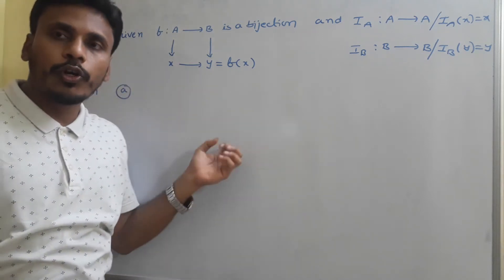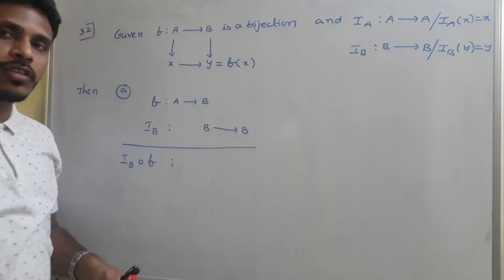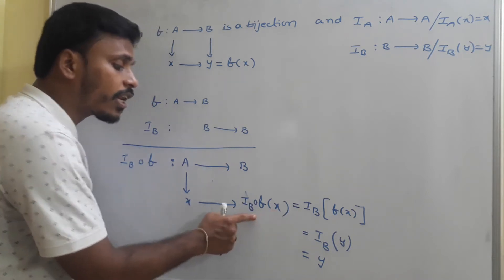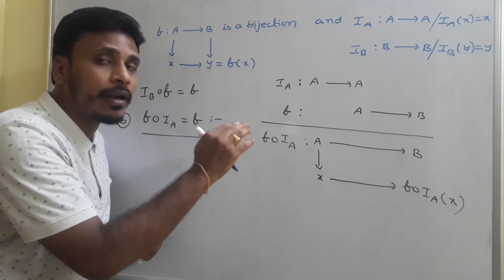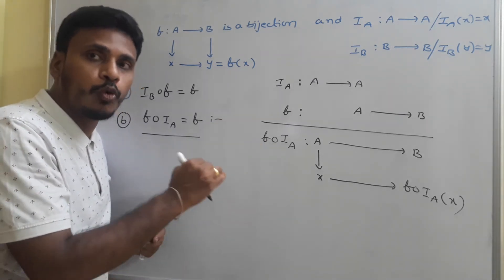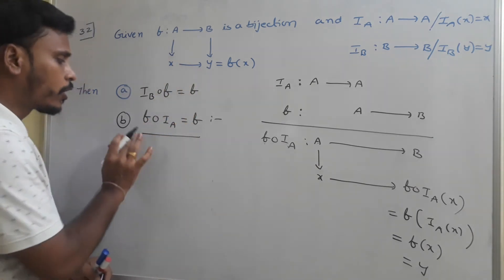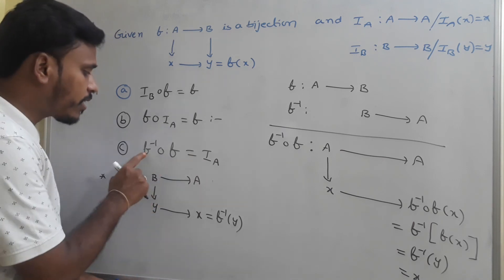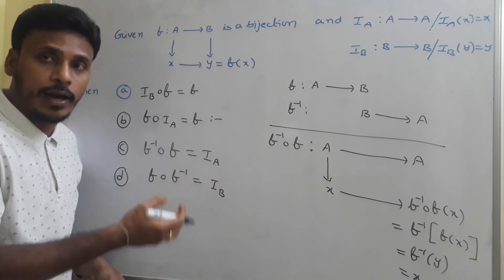Properties on identity & inverse functions for jee main and advanced